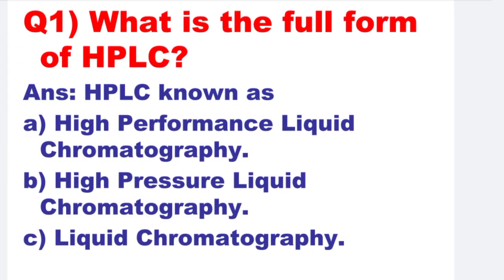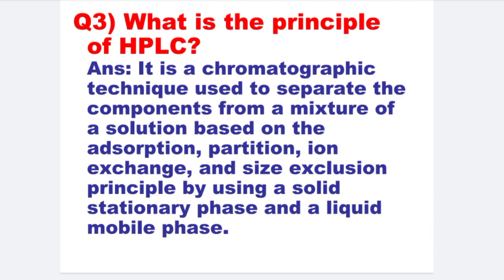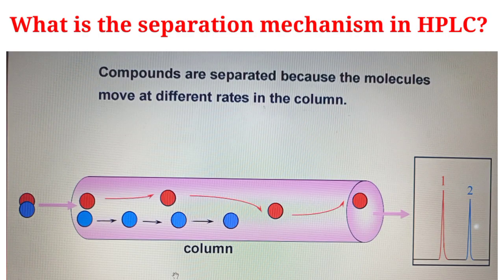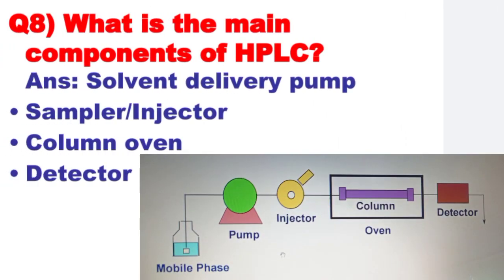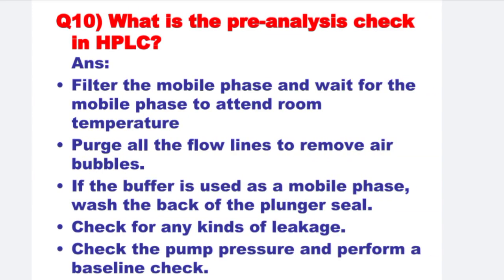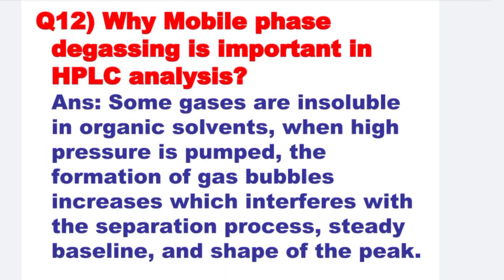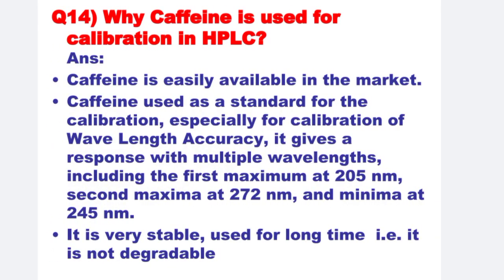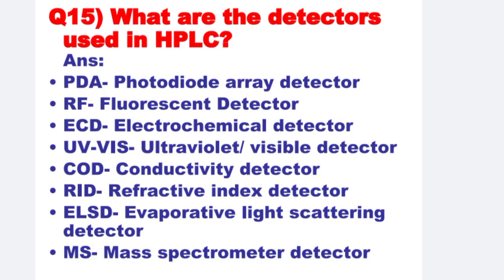MOST IMPORTANT HPLC INTERVIEW QUESTIONS FOR FRESHERS | QC INTERVIEW QUESTIONS | ENGLISH EXCEL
This video contains interview questions and answers on HPLC.
Friends, those who are working in pharma industry in quality control department , This video is really very helpful for you.